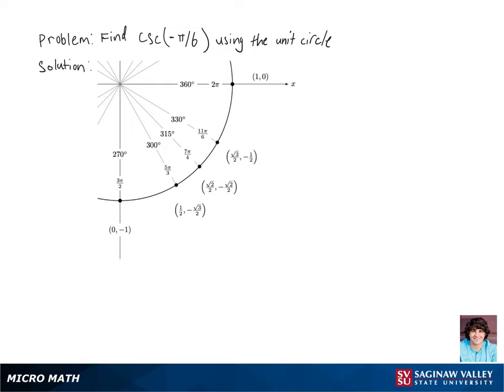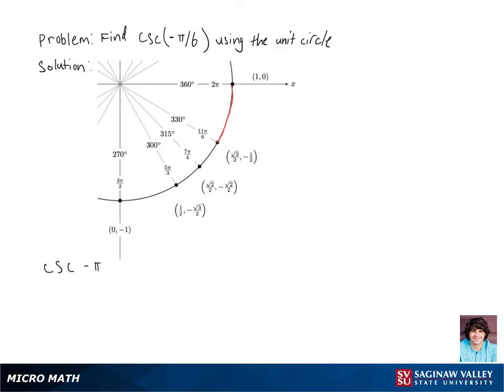Trigonometry: Find csc (-π/6)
Marek from SVSU Micro Math helps you evaluate cosecant of a number by using the unit circle.

Problem: Find csc (-π/6)